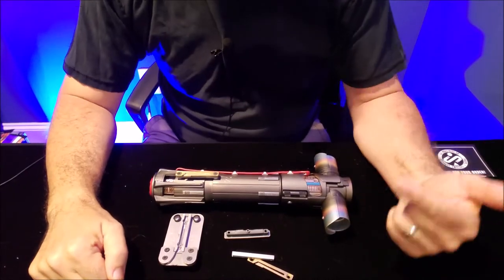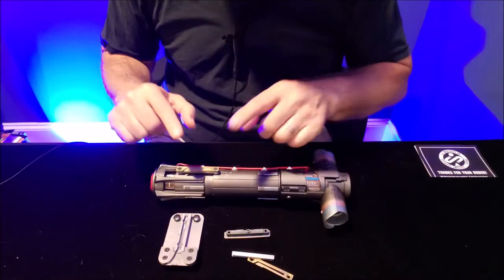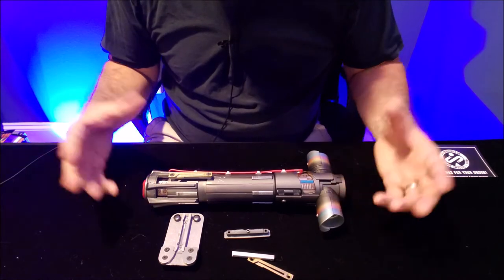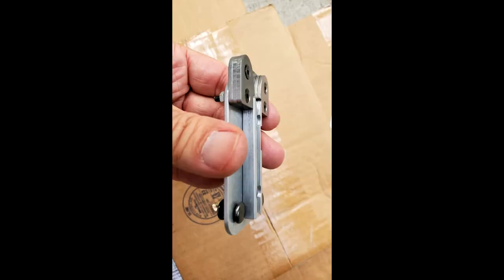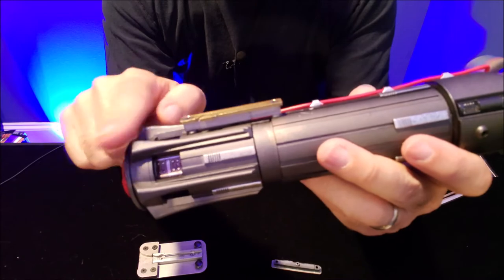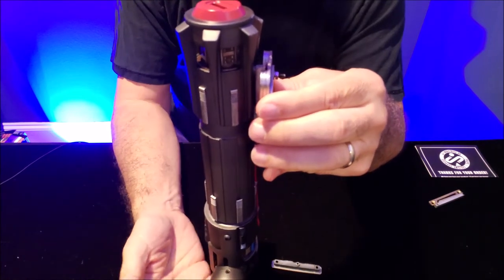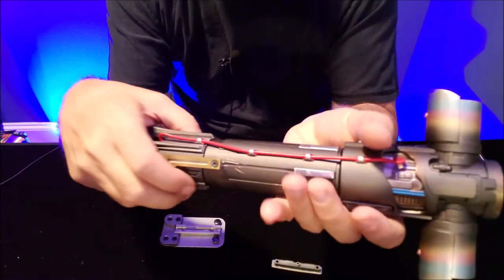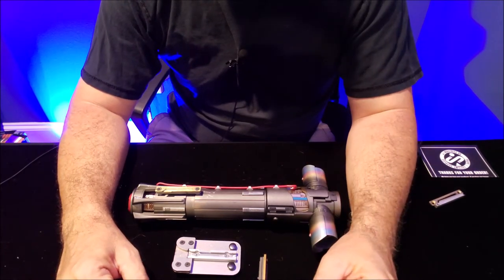STAR WARS: Kylo Ren Costume Belt Clip Tutorial - Part 7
Star Wars
George Lucas
Disney
Kylo Ren